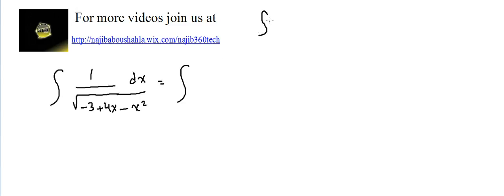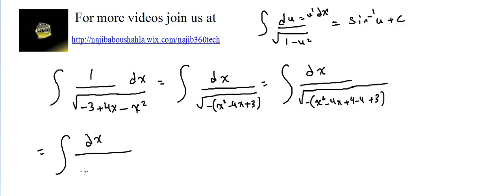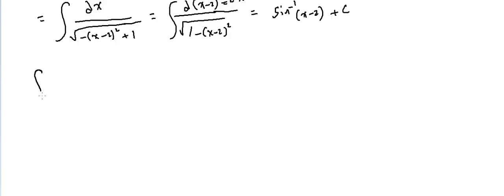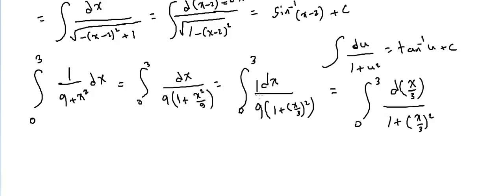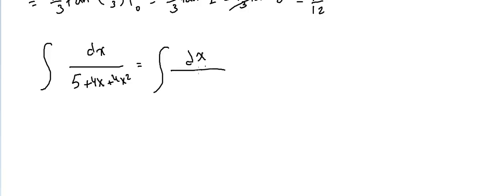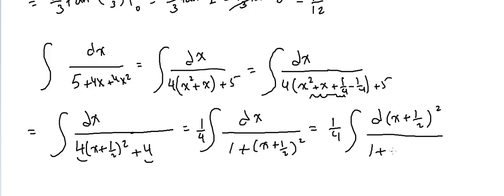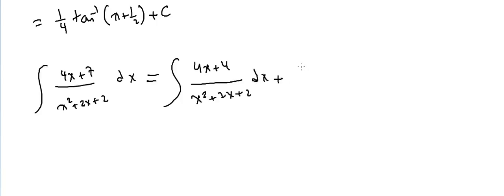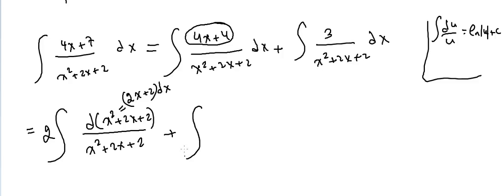Najib 360 (Integrals Part 8 - Inverse Trigonometric Functions 3)